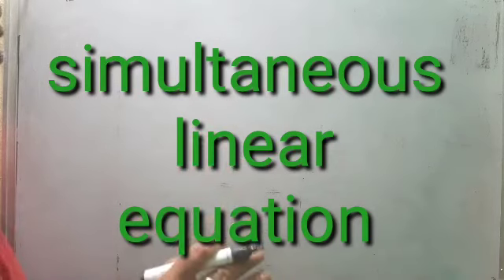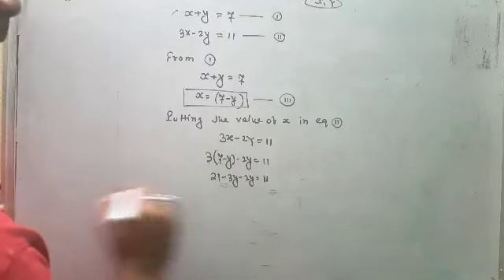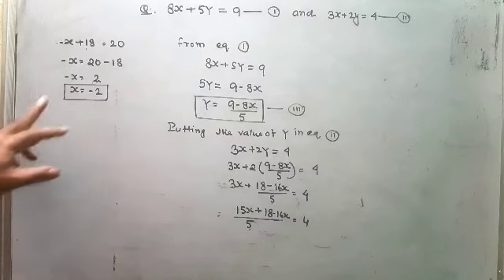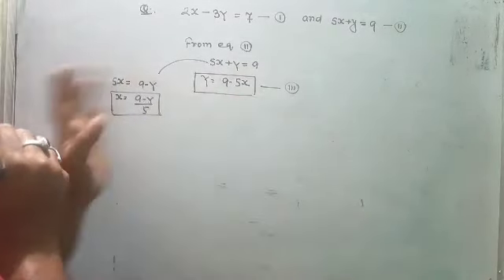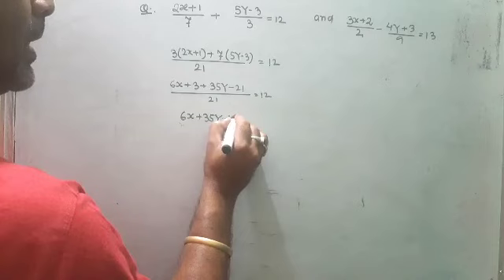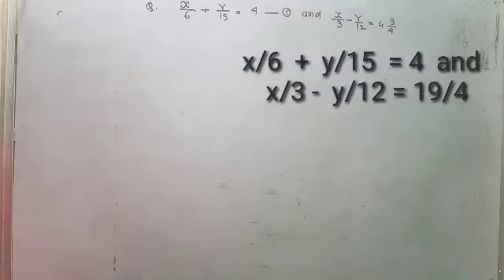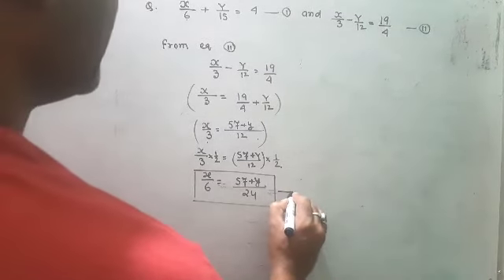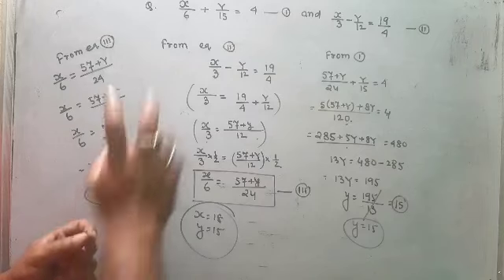Simultaneous linear Equation (substitution method)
Icscclass 9,cbse class10 math